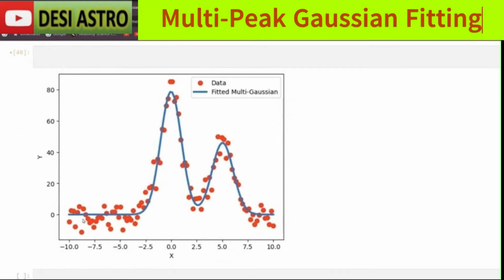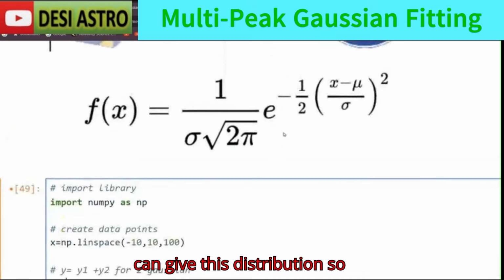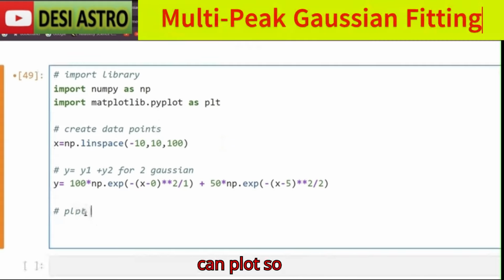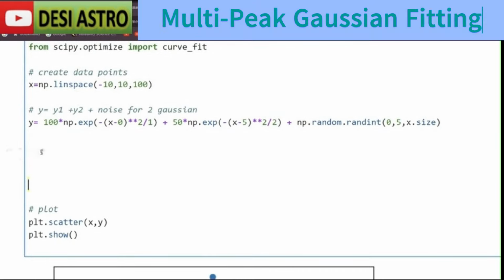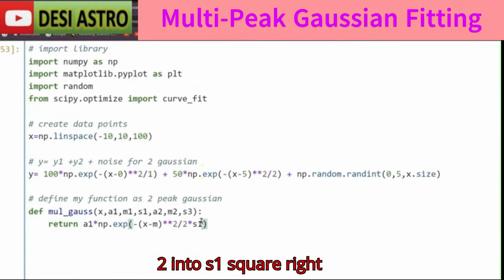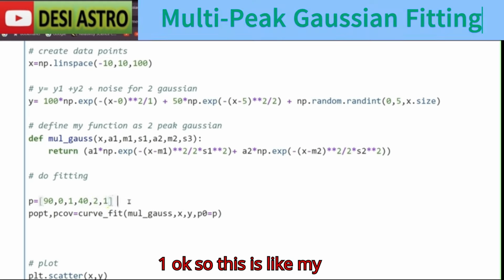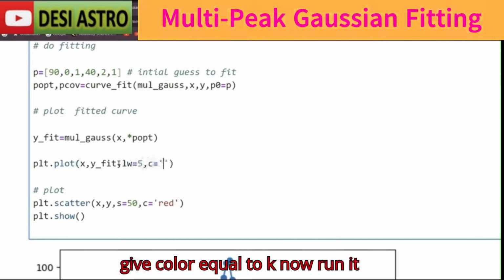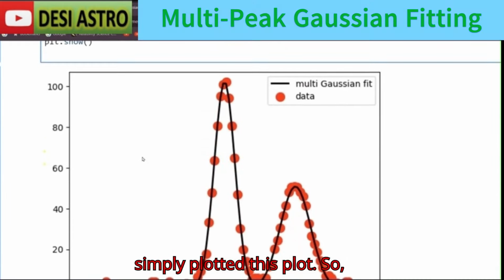PYTHON For Physicist, Engineer & Mathematician | Multi-Peak Gaussian Fitting With Scipy | DESI ASTRO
A Gaussian, a normal distribution or bell curve, is a mathematical function that describes a symmetric, bell-shaped probability distribution. It is named after the mathematician Carl Friedrich Gauss. The Gaussian function is widely used in various fields, including statistics, physics, signal processing, and data analysis.

Chapter Timestamps:
00:00:00 Introduction
00:01:25 Import library and Creating Gaussian Plots
00:06:36 Define Multi-Gaussian Function
00:09:15 Fitting With Scipy
00:12:17 Customize Gaussian Plot

Key characteristics of the Gaussian distribution include symmetry around the mean, with the majority of the data concentrated near the mean and tailing off as values move away from the mean. The standard deviation parameter influences the width of the distribution: a larger standard deviation results in a wider and flatter curve.

The Gaussian distribution is fundamental in statistical modeling due to the Central Limit Theorem, which states that the sum (or average) of a large number of independent, identically distributed random variables tends to follow a Gaussian distribution, regardless of the original distribution of the variables. This makes the Gaussian distribution a common choice for modeling and analyzing various natural phenomena and experimental data.

scipy.optimize.curve_fit is a function in the Scipy library for Python that is used for non-linear data fitting. It is particularly powerful for fitting user-defined functions to experimental data. Here's a brief overview of how curve_fit works:

Objective Function:

You start by defining a function that represents the model you want to fit to your data. This function should take the independent variable as its first argument and the parameters to be optimized as subsequent arguments.
Experimental Data:

Prepare your experimental data in arrays: one for the independent variable (e.g., x-values) and another for the dependent variable (e.g., y-values).
Curve Fitting:

Call the curve_fit function, passing your objective function, the independent variable data, and the dependent variable data as arguments. The function returns a tuple containing the optimized parameters and the covariance of the parameters.
Optimized Parameters:

Extract the optimized parameters from the result of the curve_fit function. These parameters represent the values that best fit the model to your experimental data.
Model Evaluation:

Use the optimized parameters to evaluate your model function and generate the fitted curve. This allows you to visually compare the fitted curve with your experimental data.

PYTHON MULTIPLE LINEAR REGRESSION|SCIPY| MATPLOTLIB| FIT LINE ON SCATTER PLOT| CURVE FIT USING SCIPY

Gaussian fitting
Scatter plot
Data analysis
Curve fitting
Scipy
Python programming
Data science
Signal processing
Peak identification
Data visualization

Welcome to our Data Science Tutorial! In this video, we'll explore the powerful world of curve fitting using Scipy, a popular scientific computing library in Python. Specifically, we'll dive into the process of fitting Gaussian curves to your data, a fundamental skill in data analysis and signal processing.

🔍 Understanding how to fit a Gaussian curve to your data is crucial for various applications, such as peak identification, signal analysis, and noise filtering. With Scipy's curve_fit function, we can efficiently optimize the parameters of a Gaussian function to best match our data.

🚀 Topics covered in this tutorial:

Introduction to Gaussian curves and their significance in data analysis.
Overview of the Scipy library and its curve fitting capabilities.
Explanation of the curve_fit function and its usage.
Understanding the parameters of a Gaussian function and how they influence the curve.
Practical tips and insights on fine-tuning the curve fitting process for accurate results.
Whether you're a beginner in data science or an experienced practitioner looking to enhance your skills, this tutorial is designed to provide valuable insights into the world of curve fitting.

Data Science Essentials: Gaussian Curve Fitting with Scipy in Python"
"Python Scipy Tutorial: Fitting Gaussian Curves to Scatter Plots"
"Mastering Data Analysis: Gaussian Curve Fitting in Python with Scipy"
"Scipy Curve Fit: Unlocking the Power of Gaussian Fitting in Python"
"Python Data Visualization: Fitting Gaussian Curves using Scipy"
"Beyond Basics: Advanced Curve Fitting with Scipy in Python"
"Scipy Mastery: Gaussian Curve Fitting for Data Scientists in Python"
"Python Data Analysis Tutorial: Fitting Gaussians with Scipy"
"Unlocking Insights: Gaussian Curve Fitting in Python using Scipy"
"Scipy for Beginners: Fitting Gaussian Models to Data in Python"